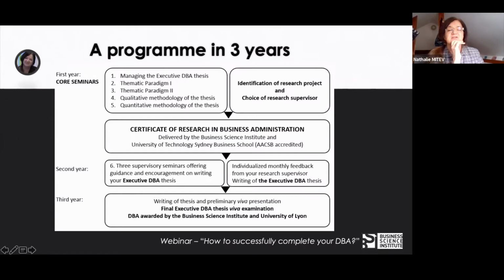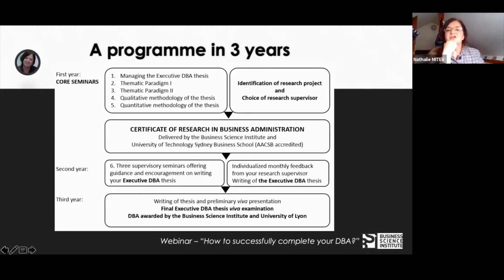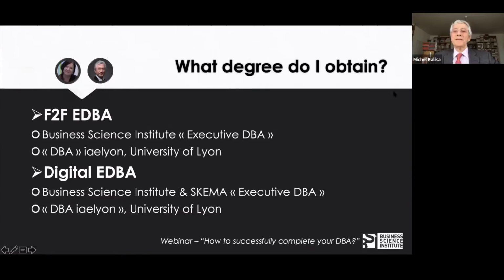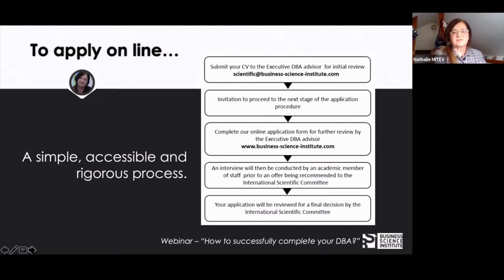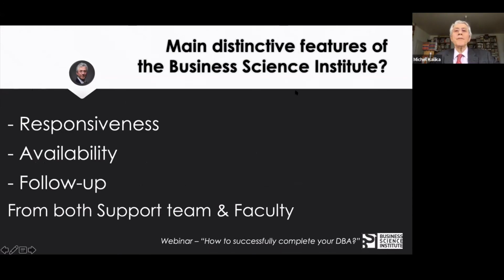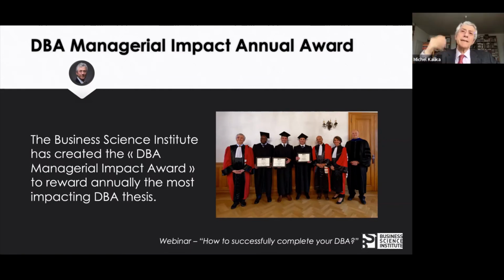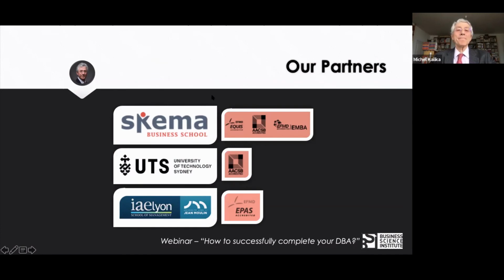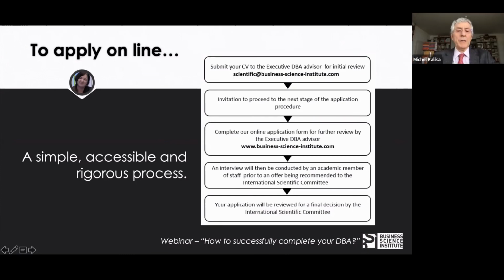Webinar | How to Successfully Complete your DBA? (REPLAY)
Webinar: "How to Successfully Complete your DBA?"
Professor Nathalie Mitev and Professor Michel Kalika